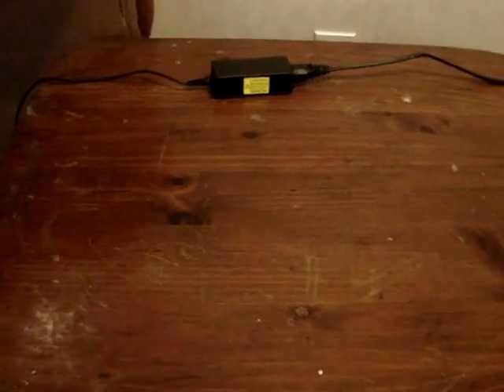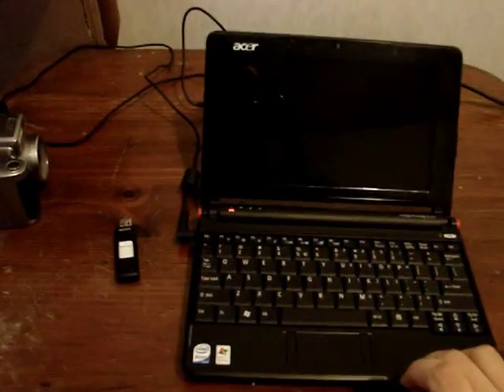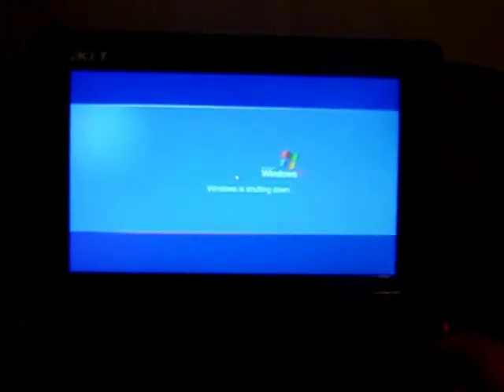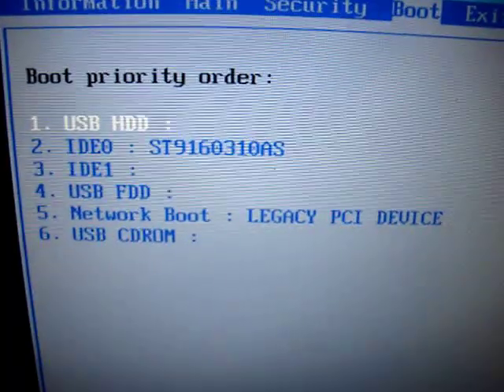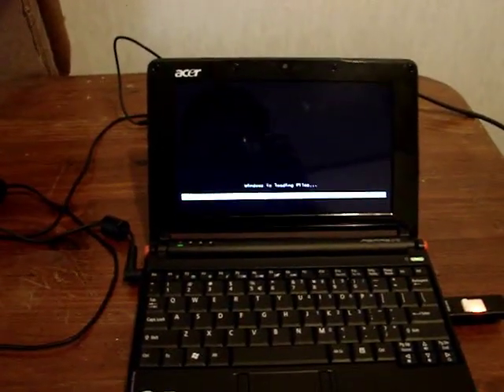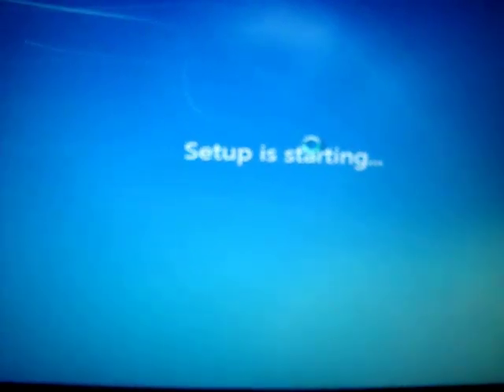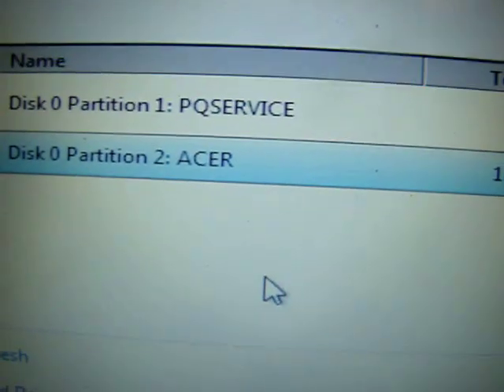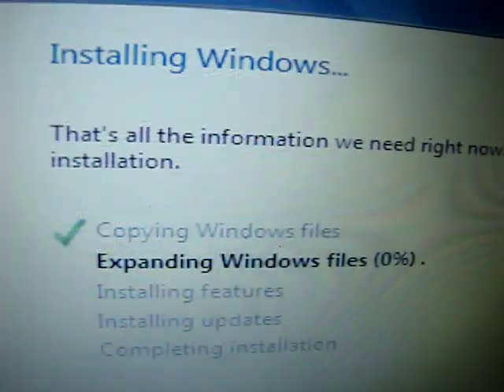Part 3 Installing Windows 7 With USB stick on a Acer Aspire One Netbook Bring it together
We actually start the windows 7 install on the netbook using our newly created USB installer